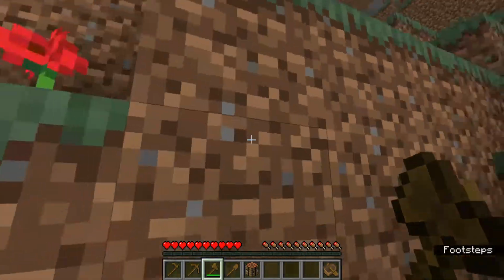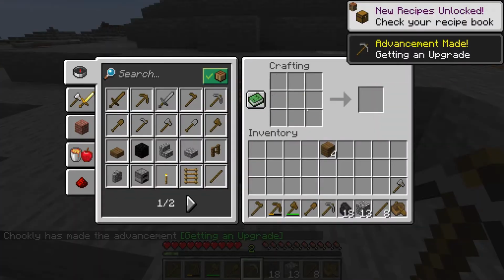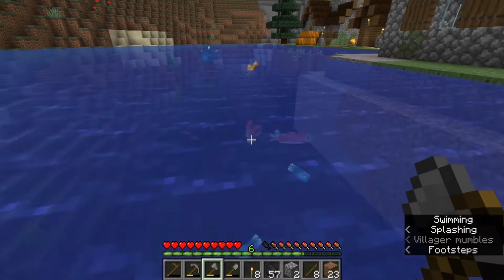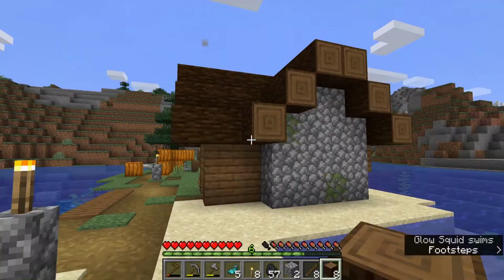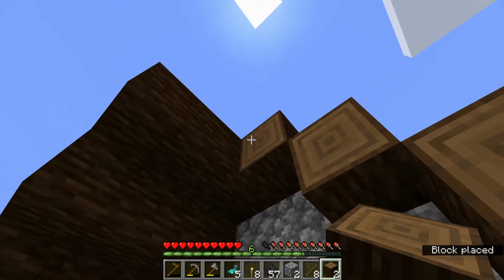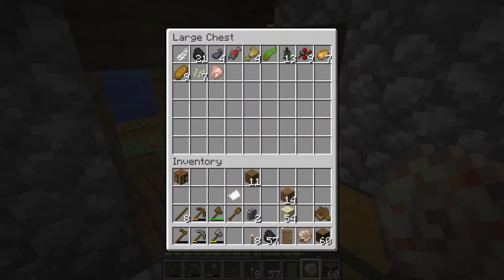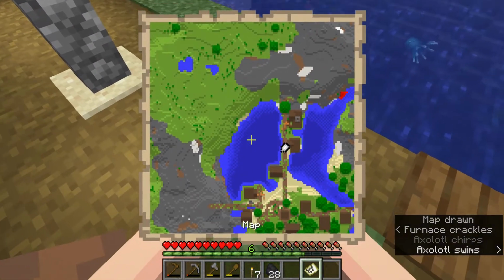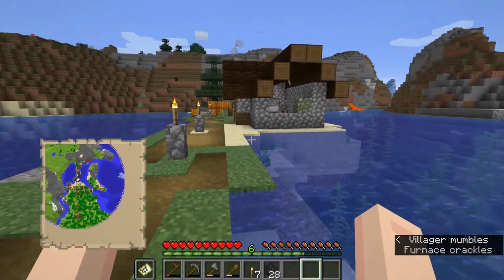ABC Chookly 1: A screaming goat and so many axolotls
G'day Beautiful People. Today we start a proper episode of ABC Chookly (also the seed btw).  My first goat is a screamer and there is a village right near spawn so it is all systems go. I have had mic problems but I am working around it.